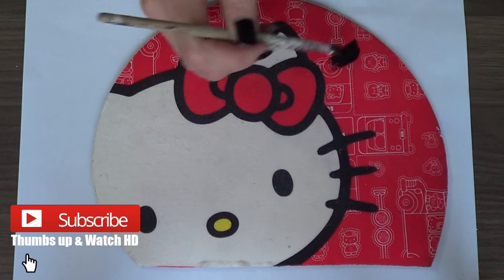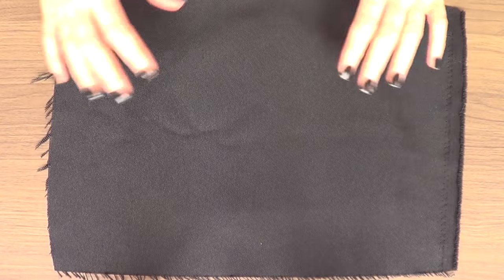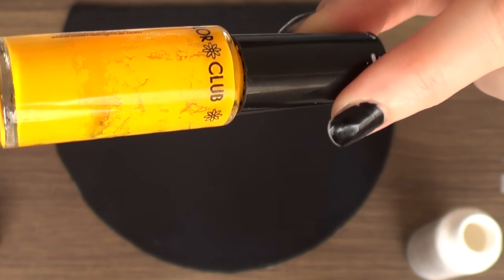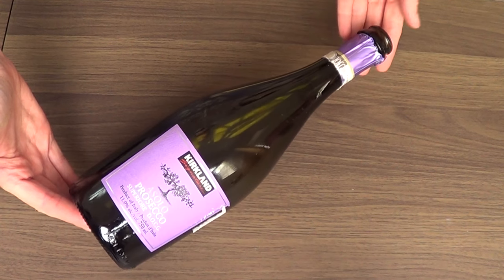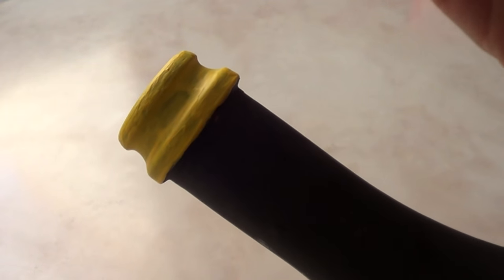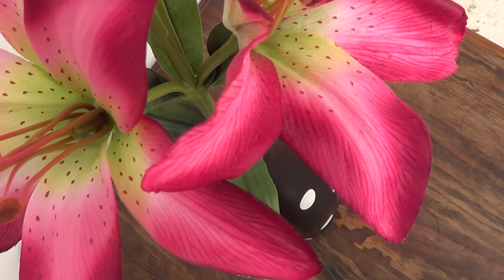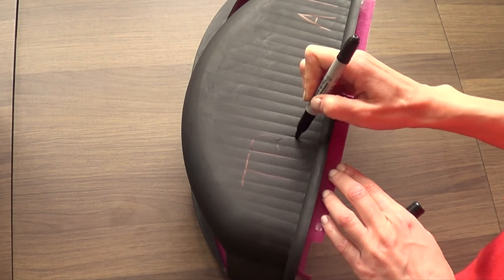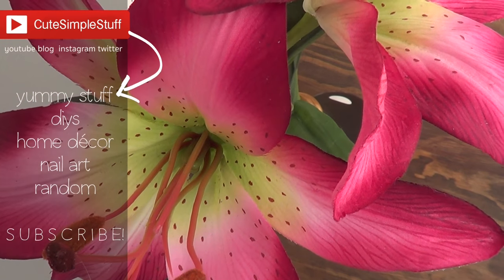DIY Polka Dot Home Décor